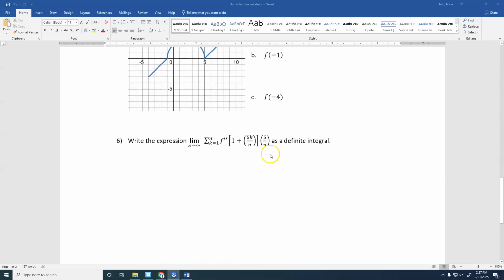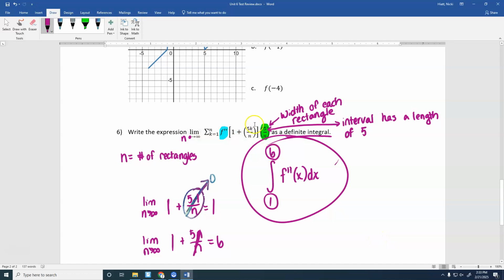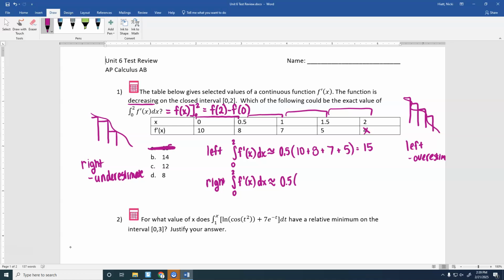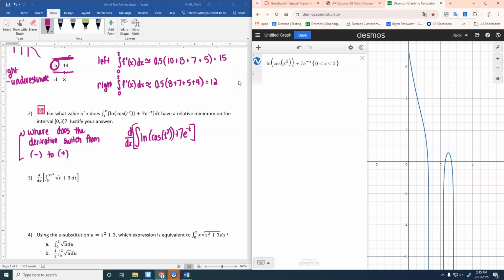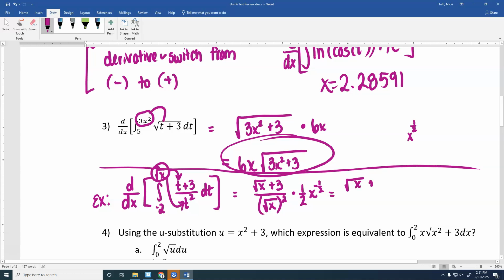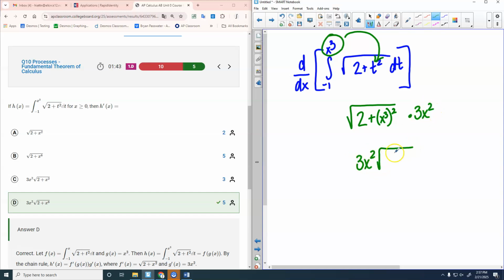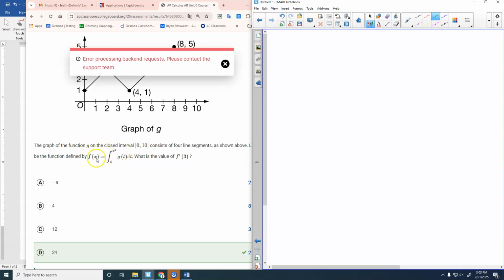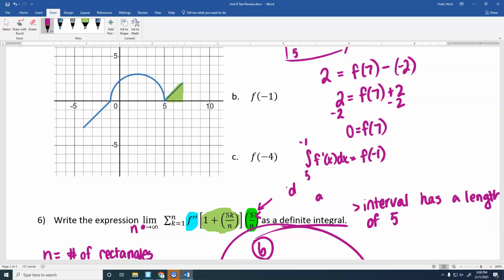AP Calc: Notes 2/21